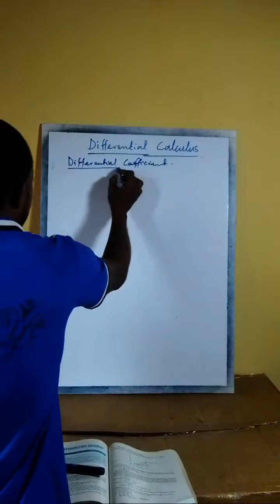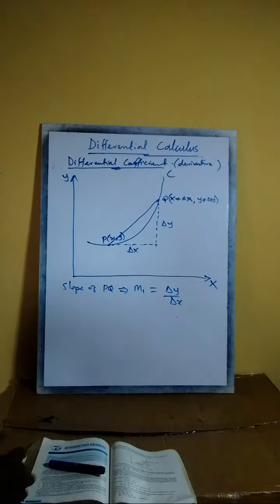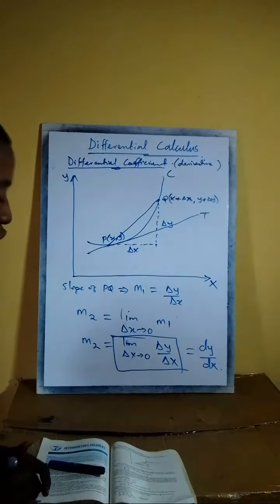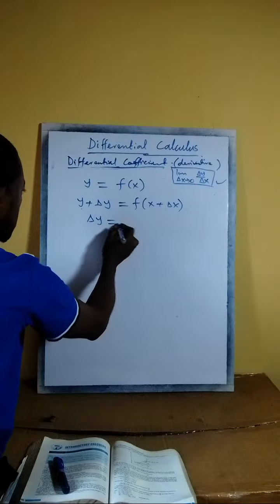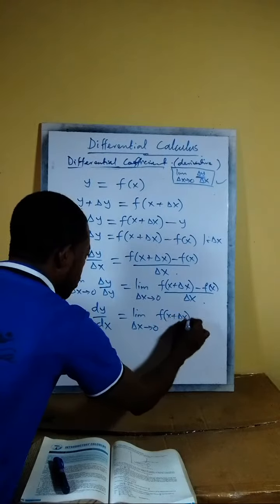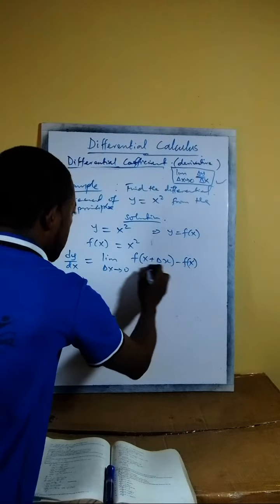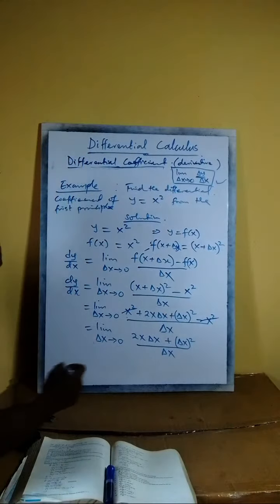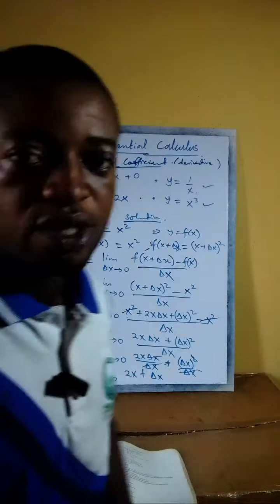Master T Maths Class is live!